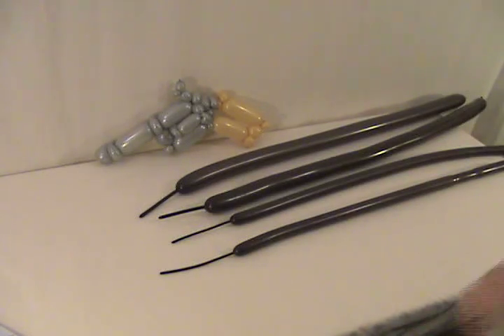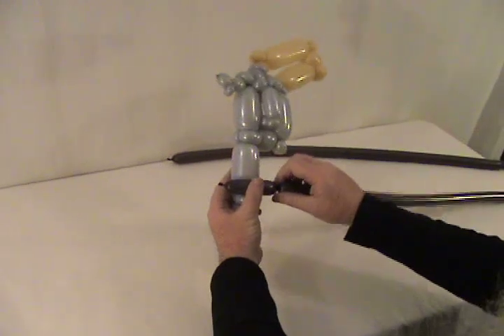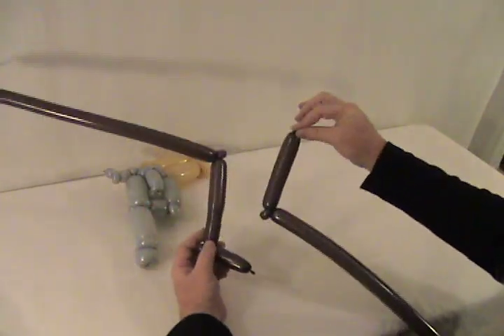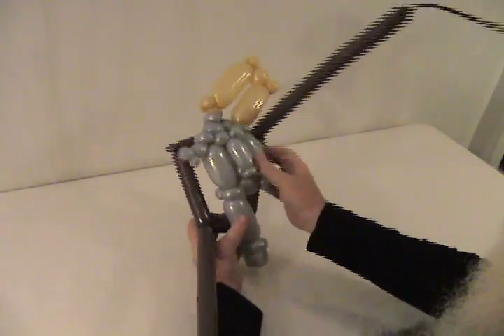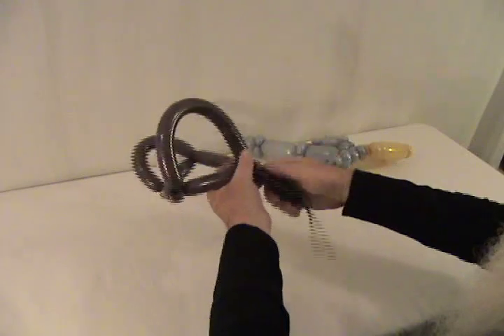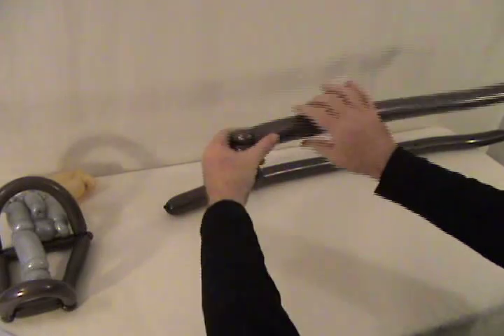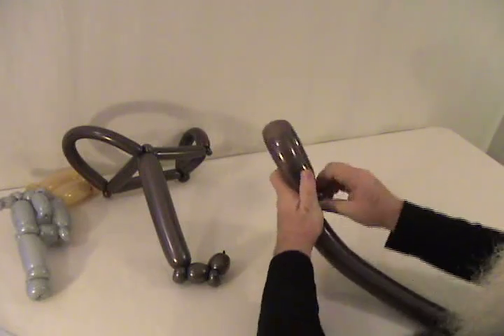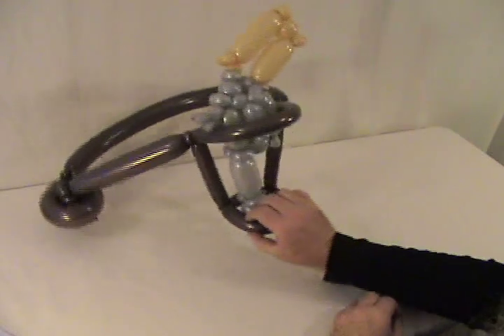Learn how to make a balloon animal Holster for a six-shooter pistol using balloon twisting